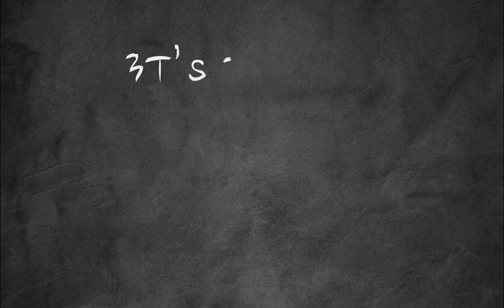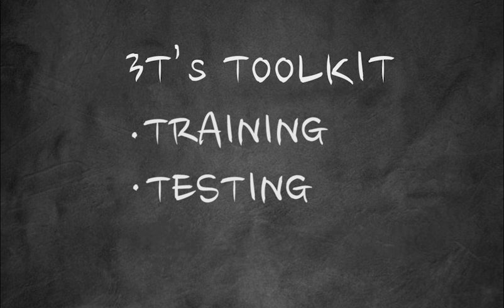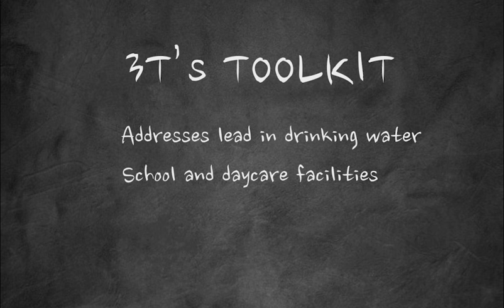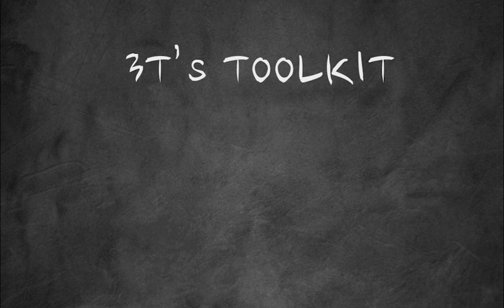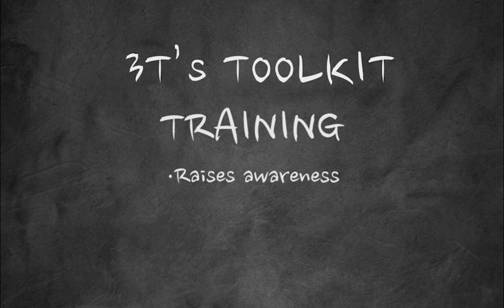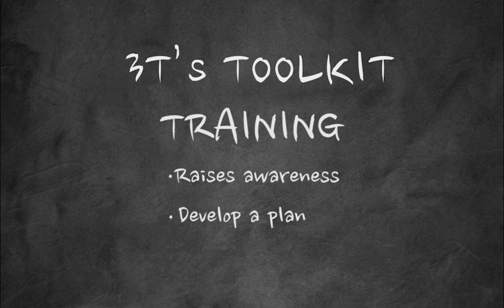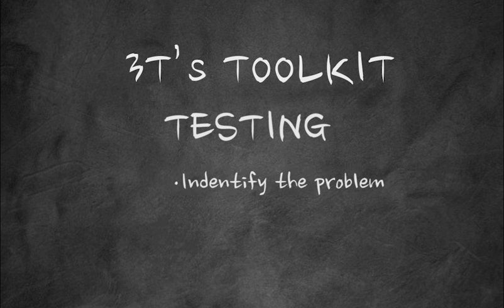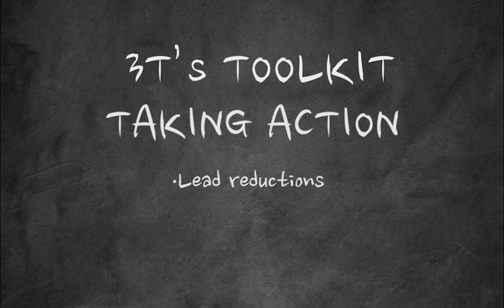Children's Health Month PSA: Lead in Drinking Water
October is Children’s Health Month. This video outlines a program for schools and child care facilities that can help reduce lead in drinking water and  protecting them from harmful effects.